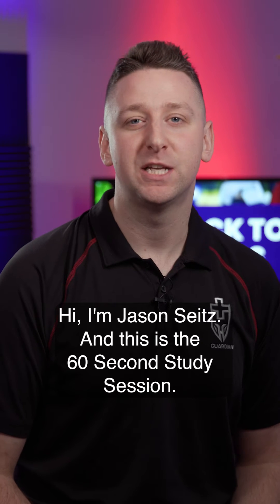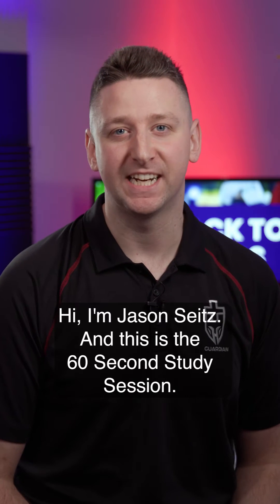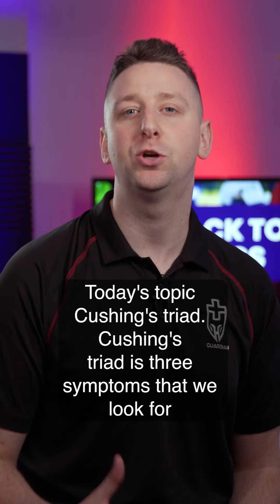Cushings Triad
Guardian Education Group
We exist to provide world-class education in the healthcare industry. Our goal is to develop and deliver affordable and relevant training for medical professionals.